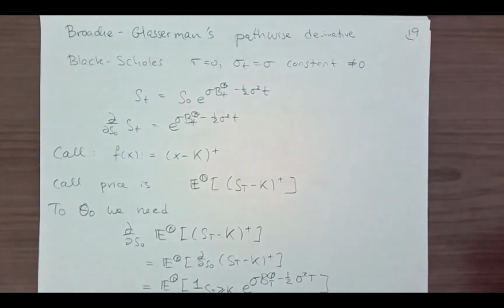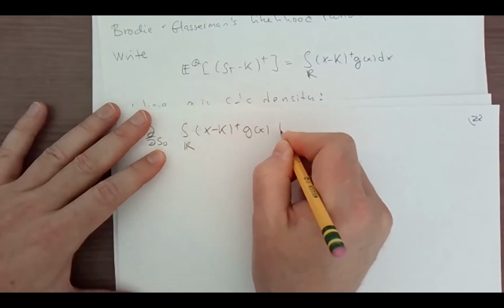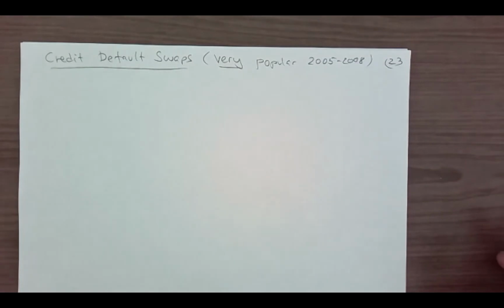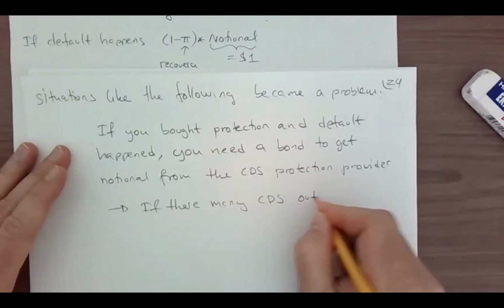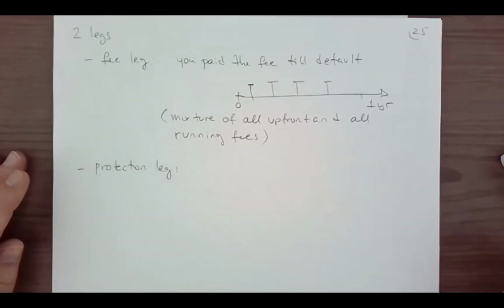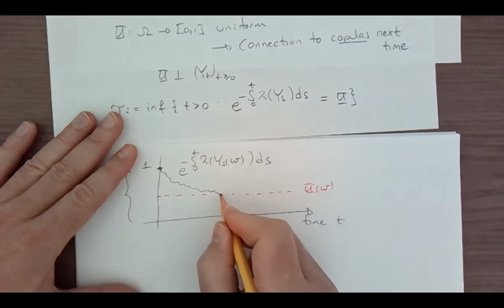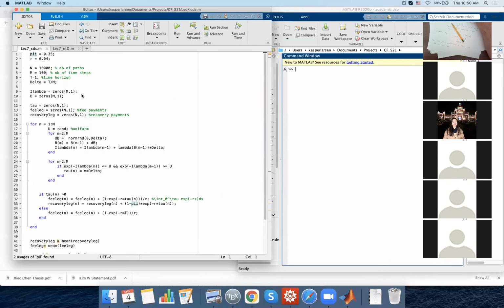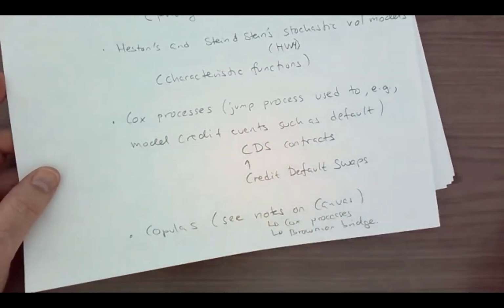Lec7B 03 04 2021